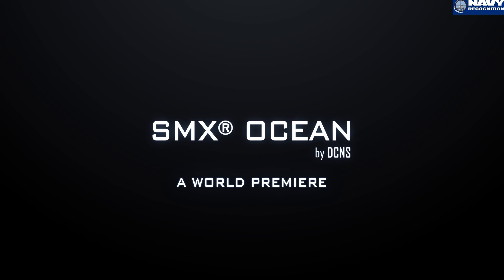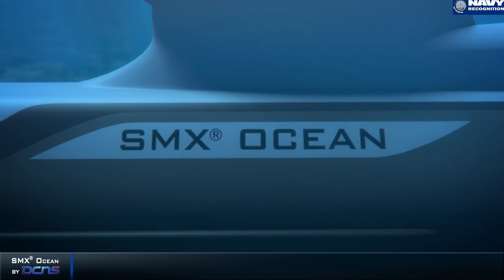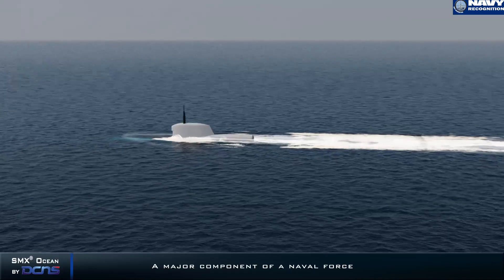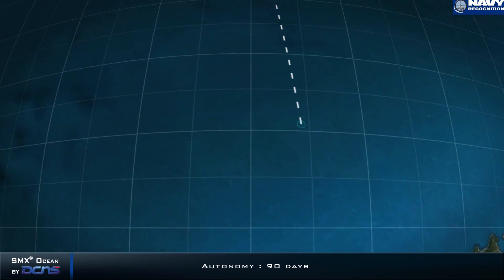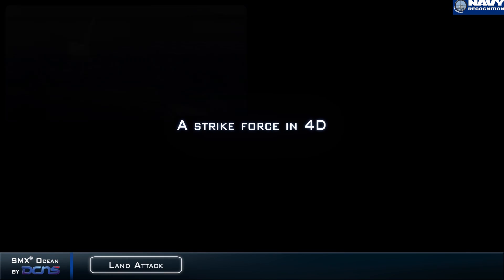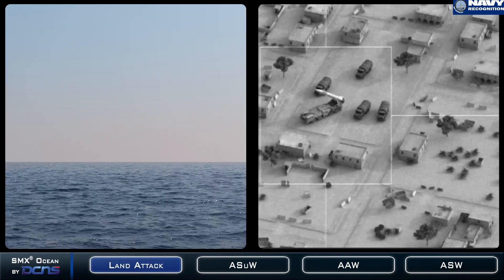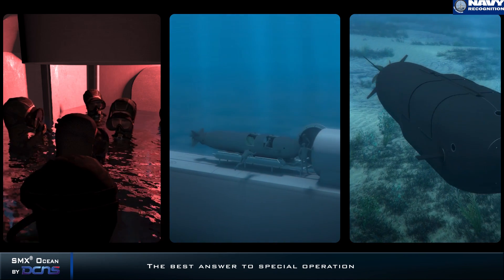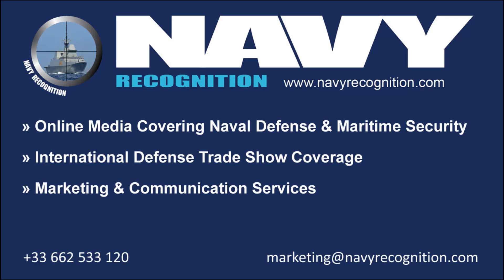Preview of the DCNS SMX OCEAN heavy SSK based on Barracuda SSN Submarine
Xavier Mesnet, Marketing Director (Export of Submarine) at DCNS, introduces exclusively for Navy Recognition the SMX OCEAN that will be unveiled at Euronaval 2014.